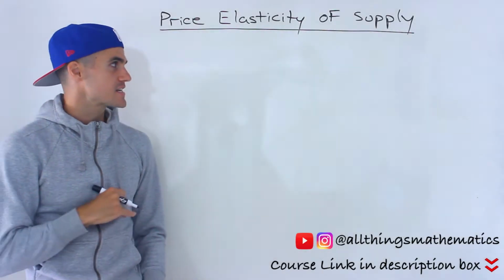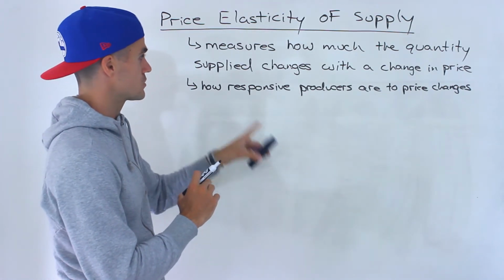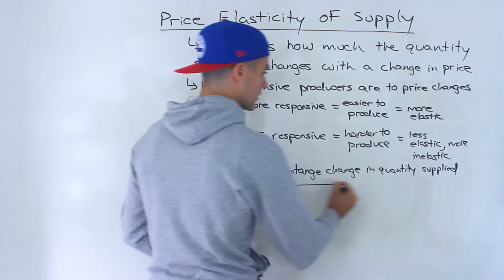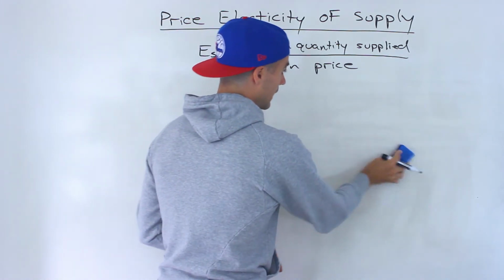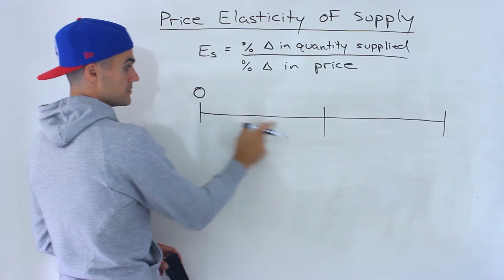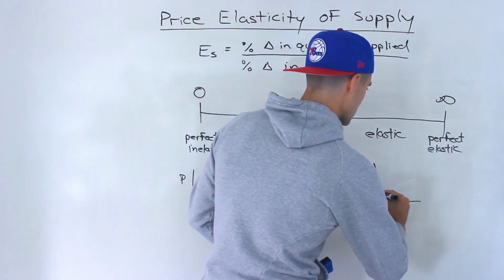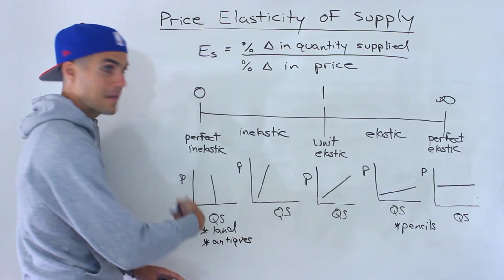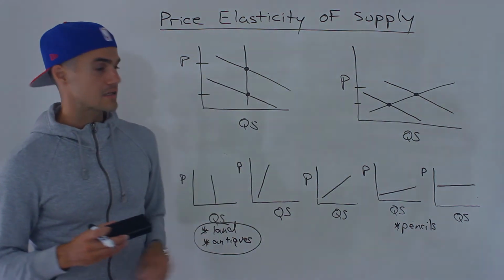ECN 104 (Ryerson University) - Price Elasticity of Supply Overview